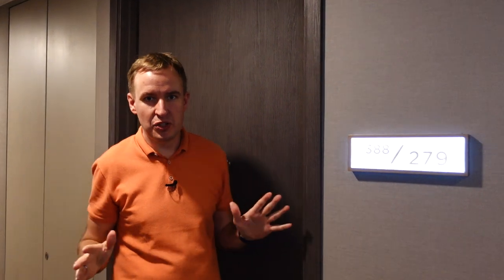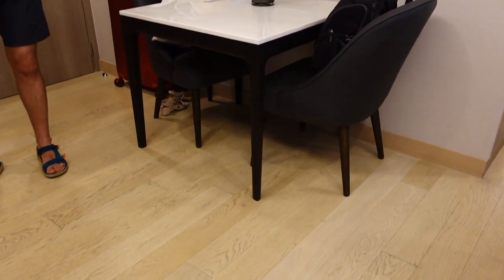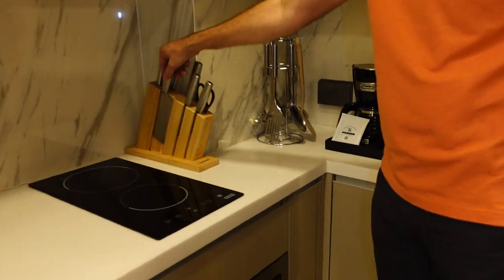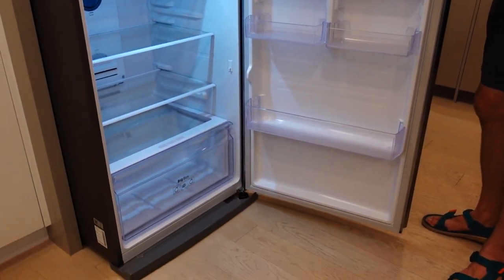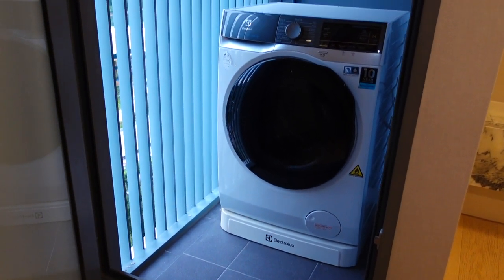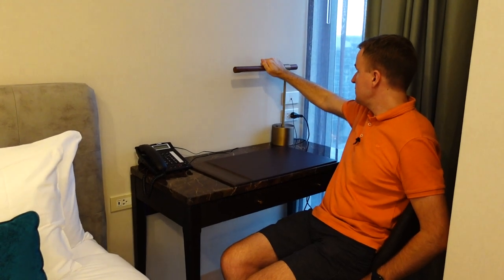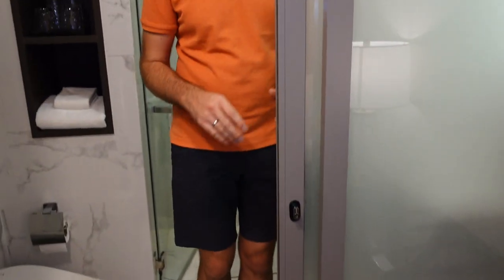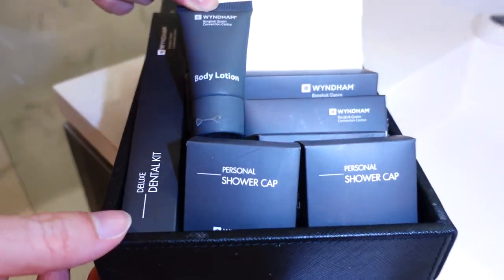Review: Wyndham Bangkok Queen Convention Centre - Standard Room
In this review, we're showing you Wyndham Bangkok Queen Convention Centre and its Standard Room.

It is quite a new residential hotel, where even the smallest standard rooms have the residential conveniences of a kitchen corner and washing machine.
It was initially built as an executive apartment building and then converted to the Wyndham brand. You can see the old room numbers still in the hallways.

You'll also have access to the rooftop infinity pool, which offers great panoramic views of Bangkok. Breakfast, however, was somewhat underwhelming for this kind of brand. It is a hybrid of a'la carte options and a mini buffet. The selection and quality of the ingredients are more of a 2 or 3 star hotel than an upscale hotel one.